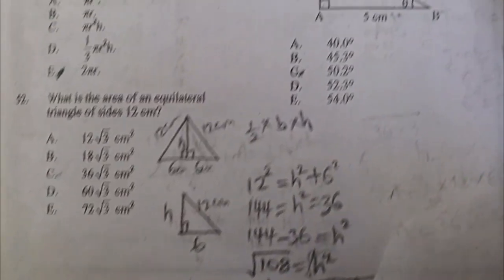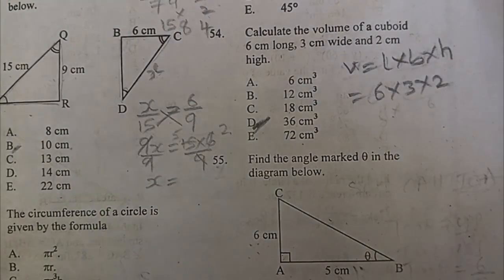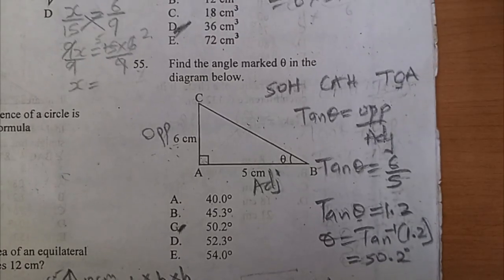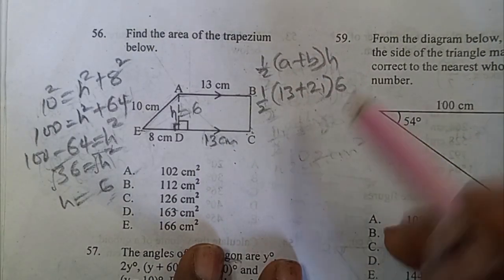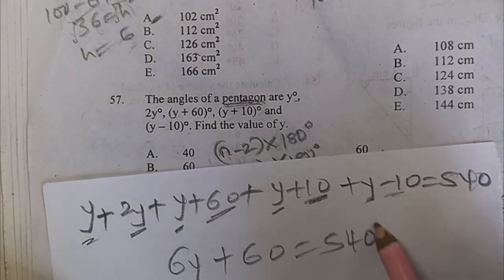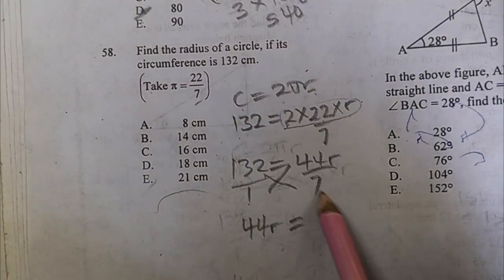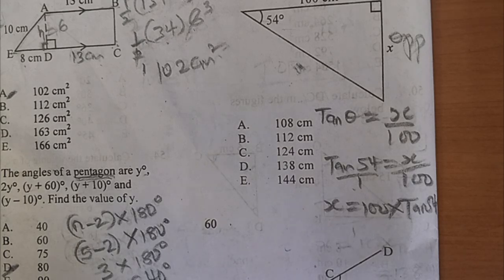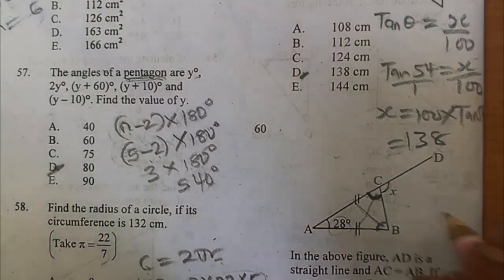JUNIOR NECO PAPER 1 (51-60) 2020